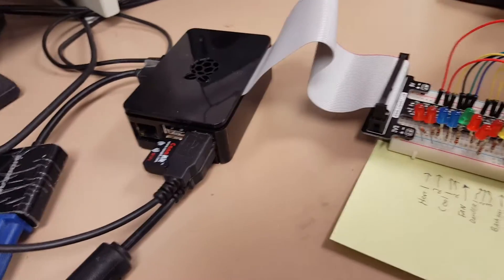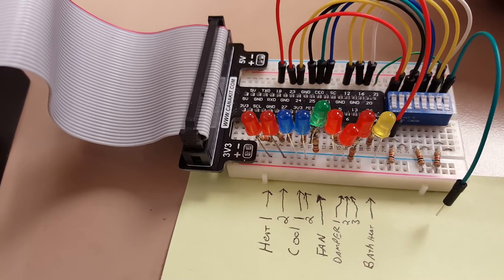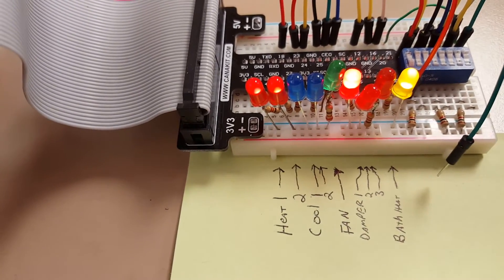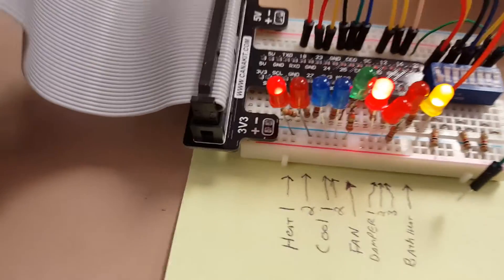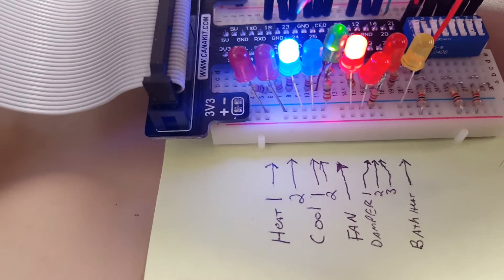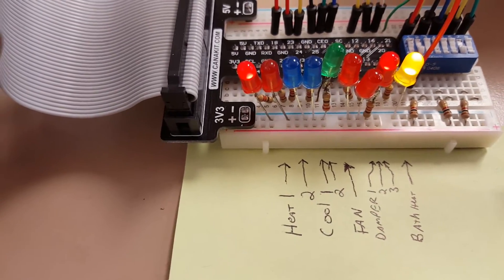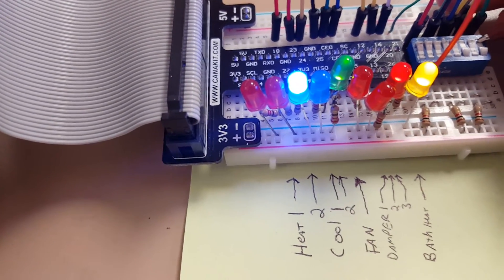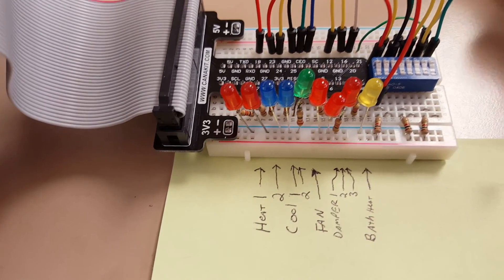2 stage, 3 Zone HVAC Controller **Updated, Open Source version in comments**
UPDATE: While the program I show here actually worked for 5 years, it was not suitable for sharing. I have a new version I have open-sourced. Video here:

My first raspberry pi project, first time programming with C++.  This is a controller for a house that has one furnace and AC, but 3 sets of duct work separated by motorized dampers. In addition, the furnace and AC are two stage (capable of running in either low or high).  A standard two stage thermostat can't cope with the zone dampers, and a standard zone controller doesn't handle the two stages.  What's a guy to do but buy a raspberry pi, learn Linux, shell scripting, C++, and the raspi gpio architecture and build his own controller?